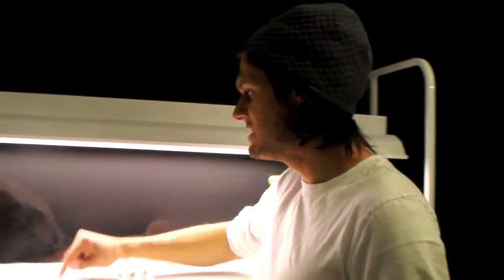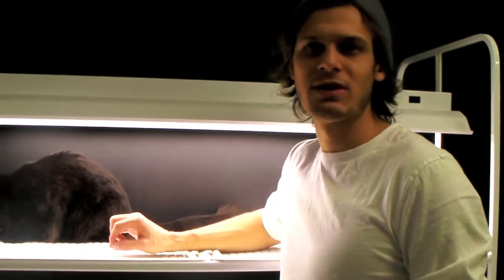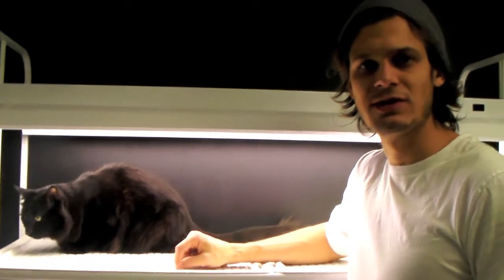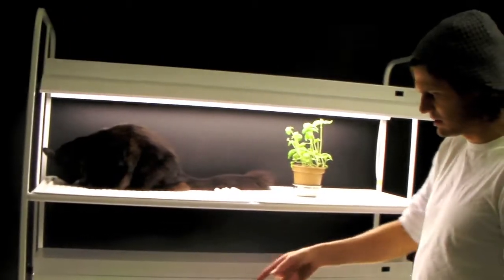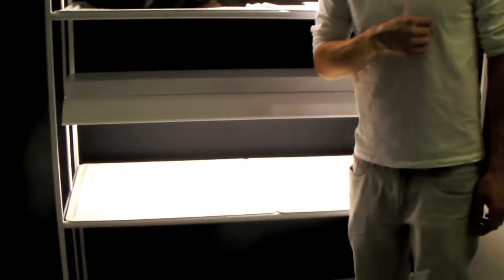start a garden - step one: grow lights in winter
our new grow lights and the intro to our new garden